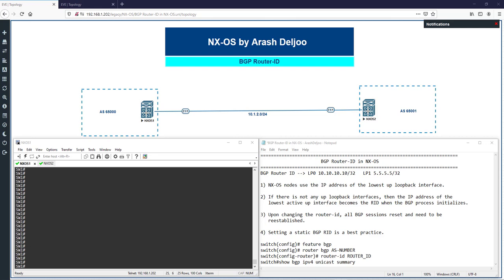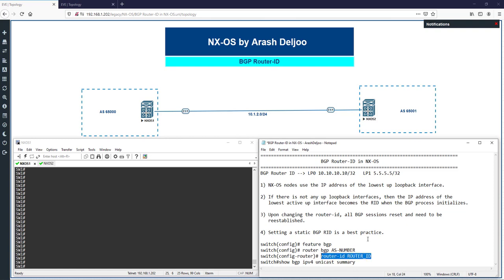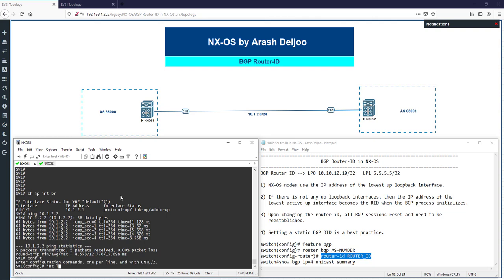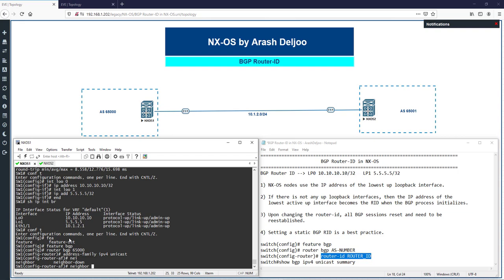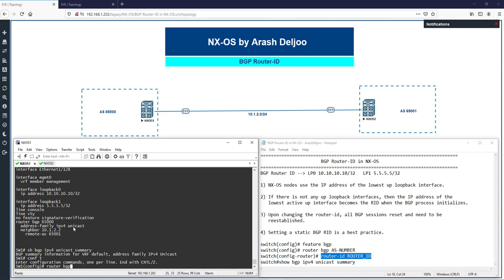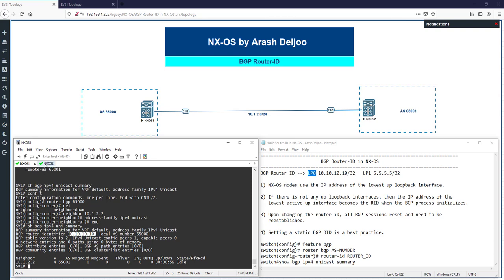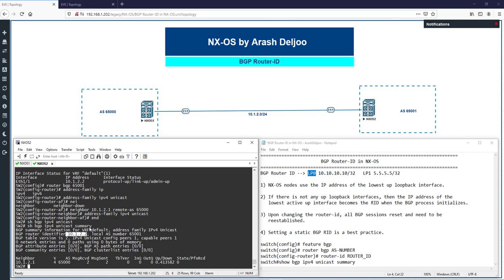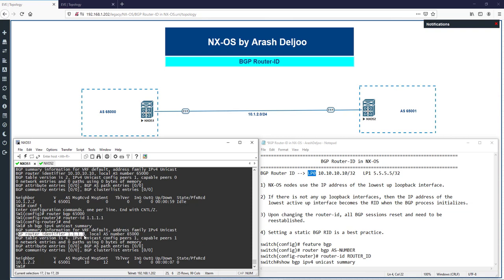1 BGP - Router ID in NX-OS by ArashDeljoo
BGP - Router ID in NX OS

1- BGP Router-ID introduction
2- BGP Router-ID selection methods in NX-OS
3- BGP Router-ID configuration in NX-OS
4- BGP Router-ID verification in NX-OS